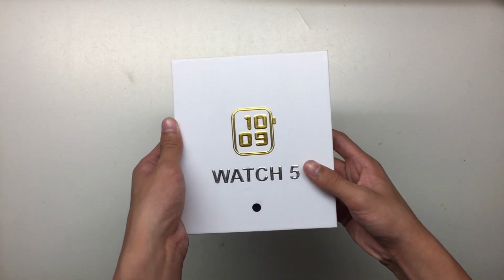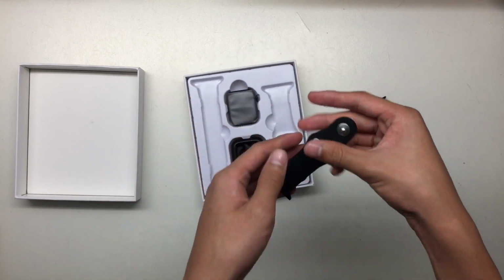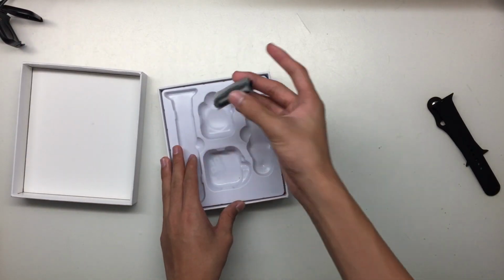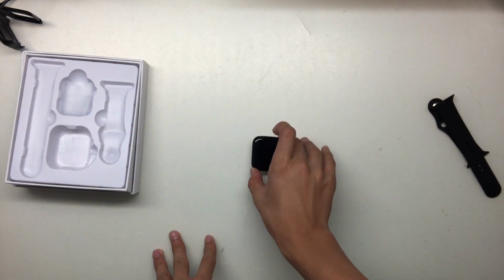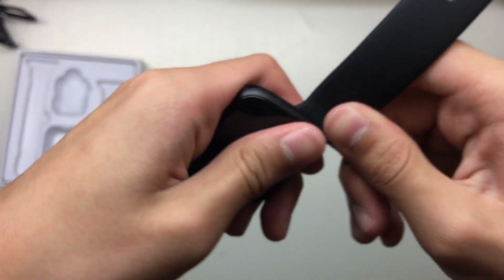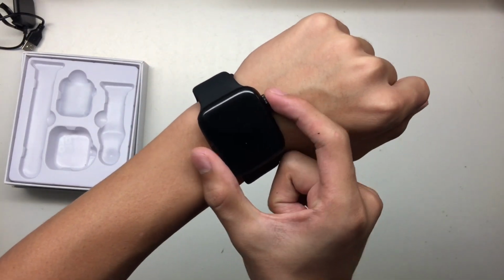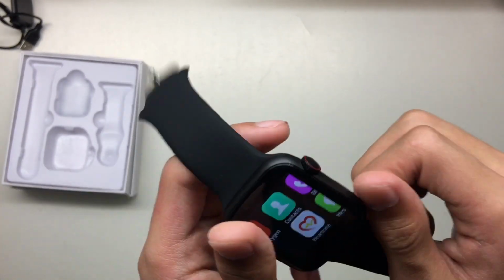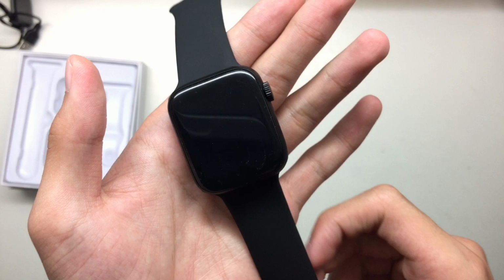Apple Watch series 5 unboxing (Does it worth buying[$90])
It was nice but just don’t buy it as it maybe illegal.